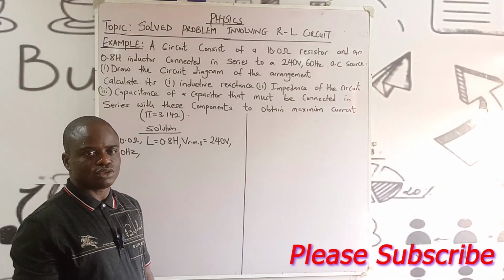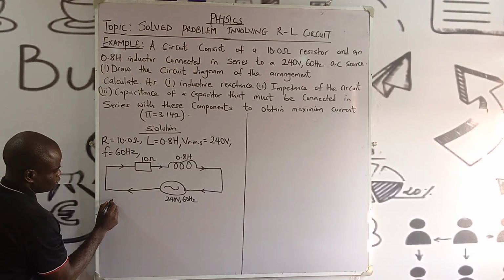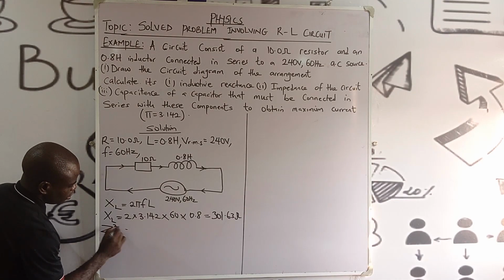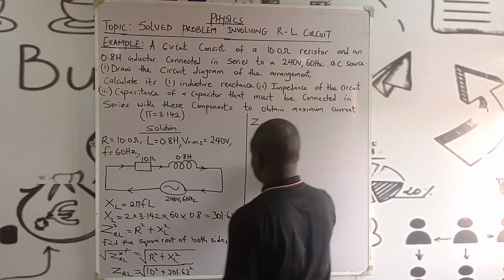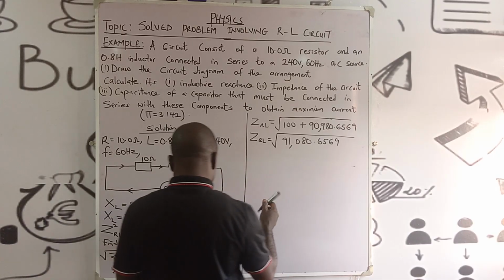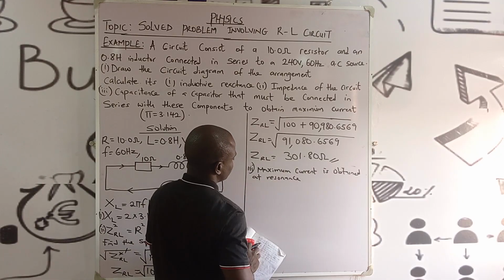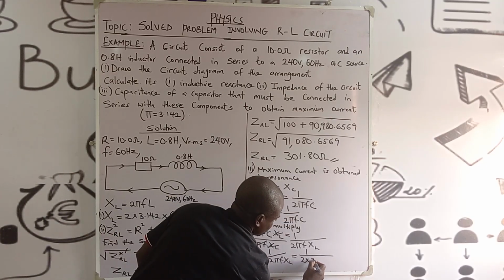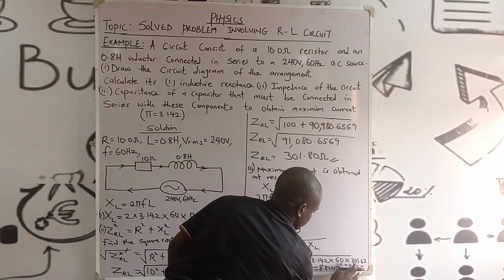Physics: Calculation on R-L Circuit connected in series to a 240V 60Hz AC source(SS3)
Welcome to Model Physics Mathematics Lessons. In this video, i solve a series AC circuit problem consisting of:
- A 10 Ohm resistor
- An 0.8H inductor
- Connected in series to a 240V, 60Hz AC source.
You will learn:
-How to draw the R-L circuit diagram
-How to calculate the inductive reactance
-How to find the impedance (Z) of the circuit
-How to determine the capacitance (C) required in series to achieve maximum current.
This video is perfect for students preparing for WAEC, NECO, JAMB, or anyone learning AC circuit analysis and resonance.